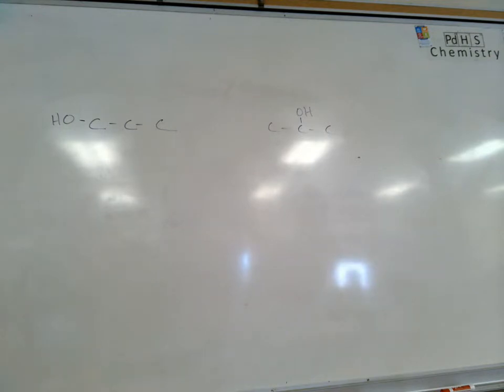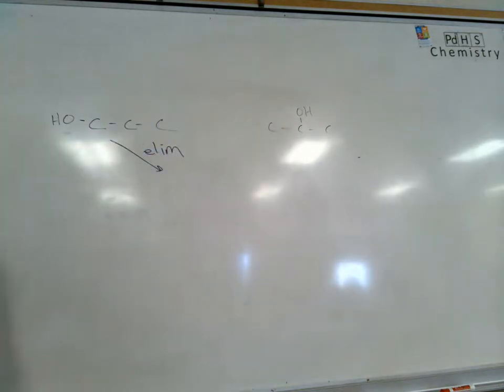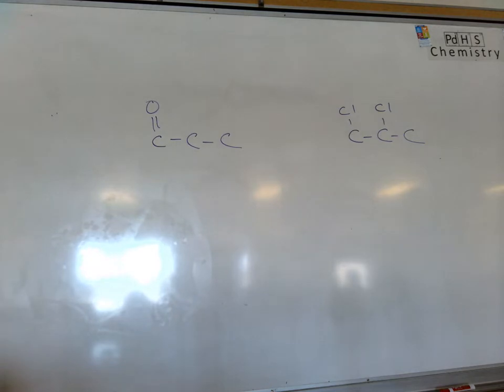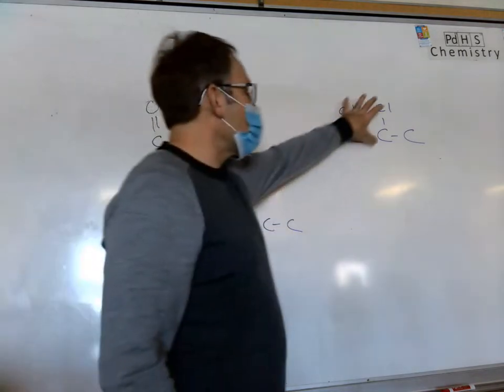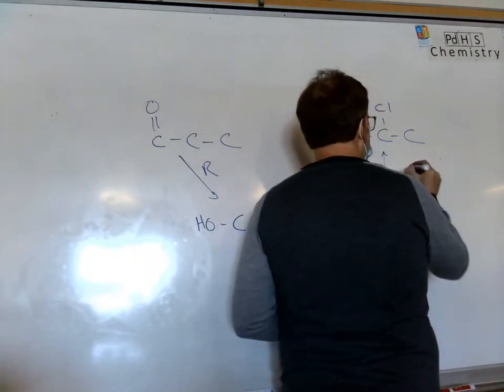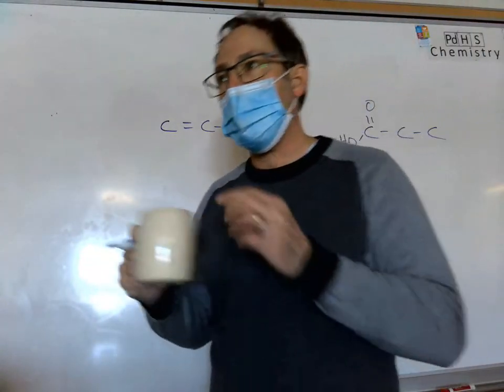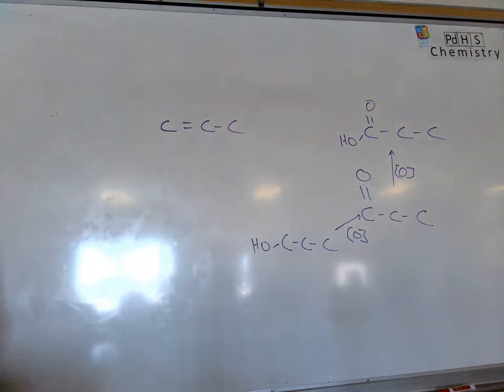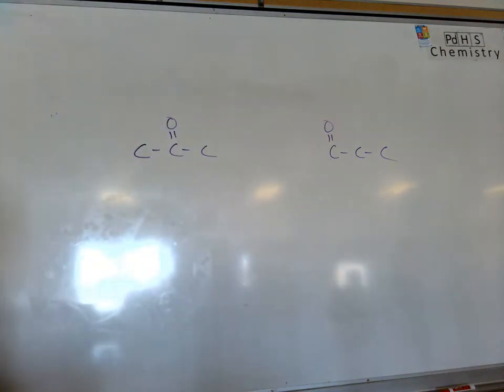Solving Organic Pathways